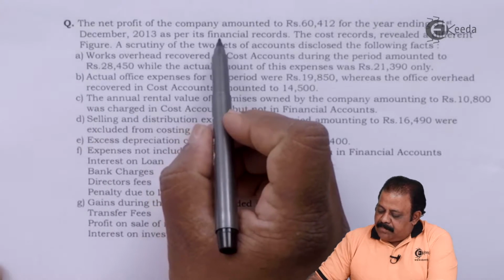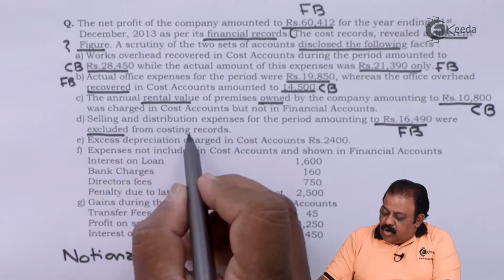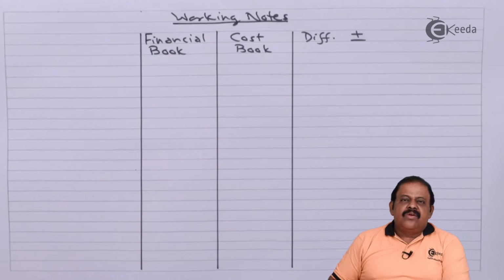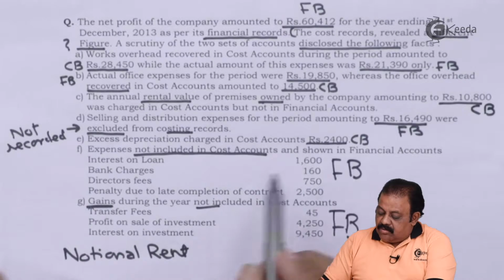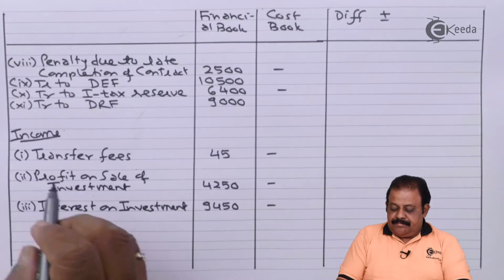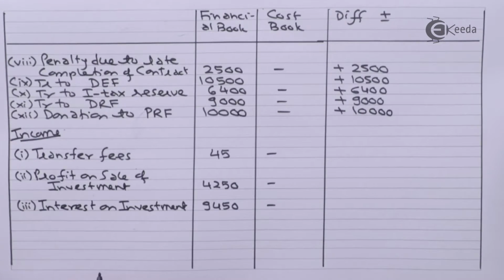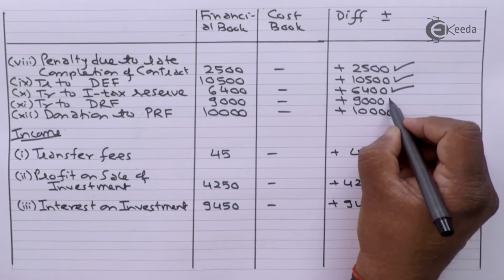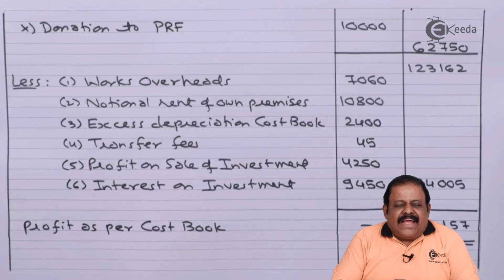One Question Based on Reserves, Donations etc - Profit Reconciliation Statement - Cost Accounting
One Question Based on Reserves, Donations etc Video Lecture From Profit Reconciliation Statement Chapter of Cost Accounting Subject For TYBCOM Students.

Cost Accounting
Ekeeda Commerce

Happy Learning : )